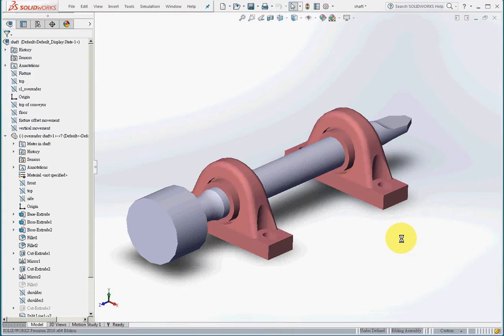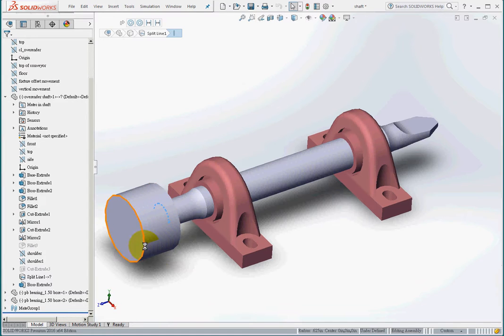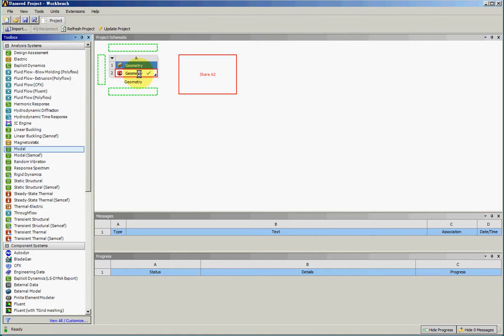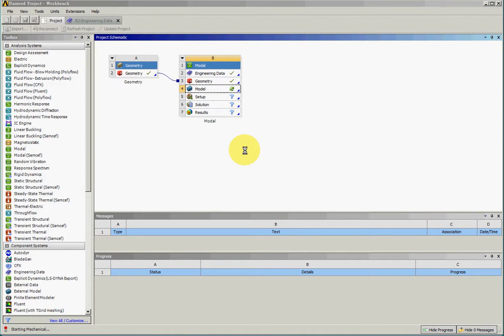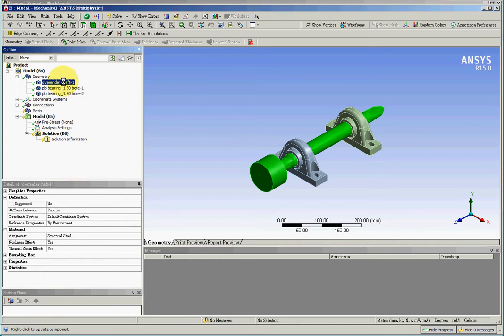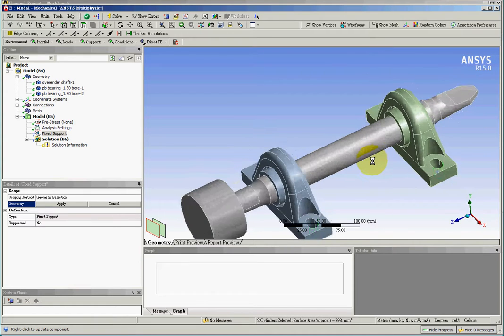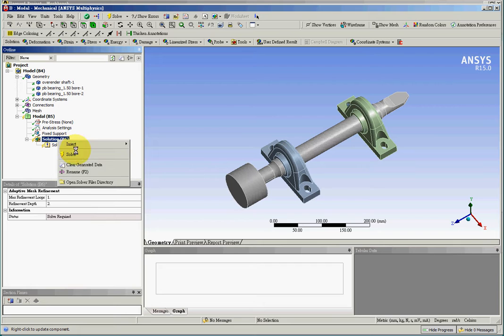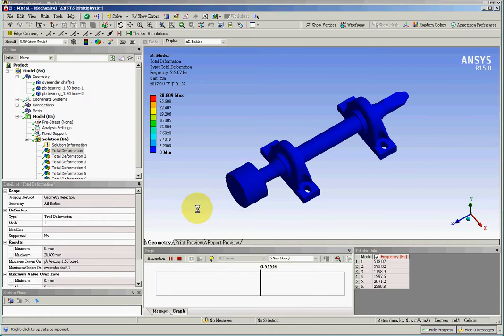ANSYS CAE 6 Modal Analysis with mass change